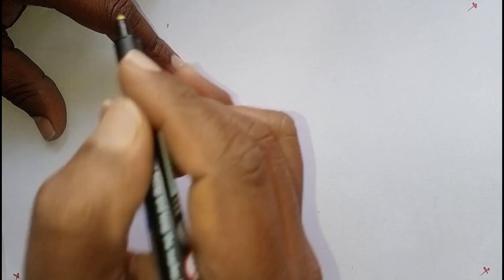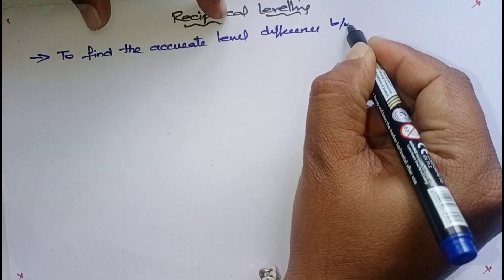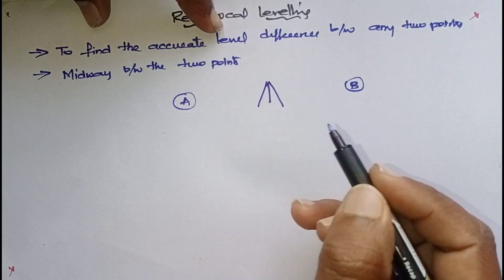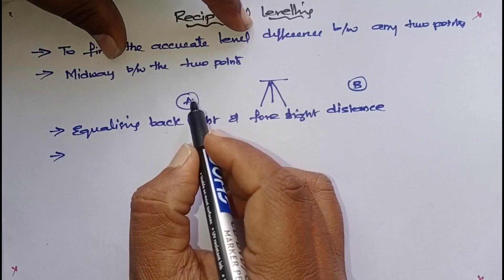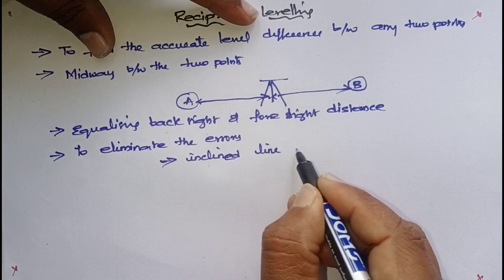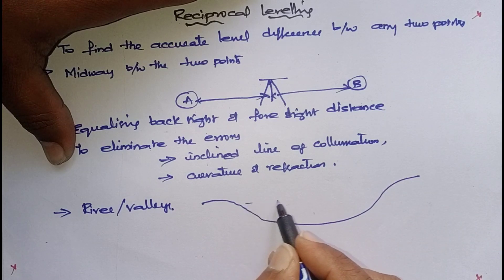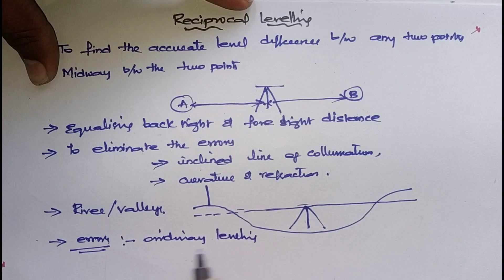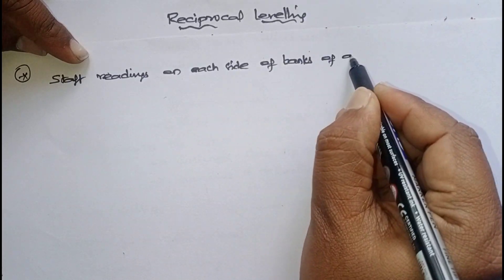RECIPROCAL LEVELLING||Online class|| 3rd Wave || 11-01-2022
This is Mohammad Waheed presently working as Faculty in Civil Engineering Department from DEPARTMENT OF TECHNICAL EDUCATION HYDERABAD TELANGANA.
I have completed my Diploma from GPT Warangal ( 2006 Batch)
Completed my Graduation in Civil Engineering From KITS-Warangal (2010 Batch)
Completed my Post-Graduation ( Geotechnical Engineering ) From NIT-Warangal (2013 Batch)
Past worked as AEE in I & CADD DEPARTMENT
Presently working as Faculty in DTE-Hyd- Telangana

U can Get Civil Engineering related stuff from my channel
Diploma Level
B.Tech Level
M.Tech Level.

Motivational class
Ecet Alumni
Ecet Ranker
Ecet Integrated Rank
Ecet Civil Engineering
Waheed sir
Civil stuff by waheed